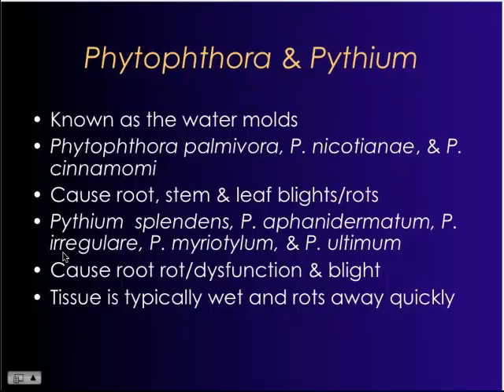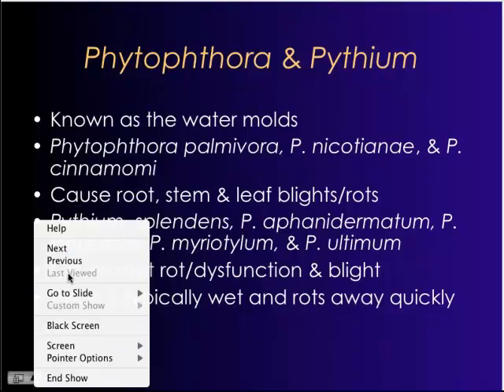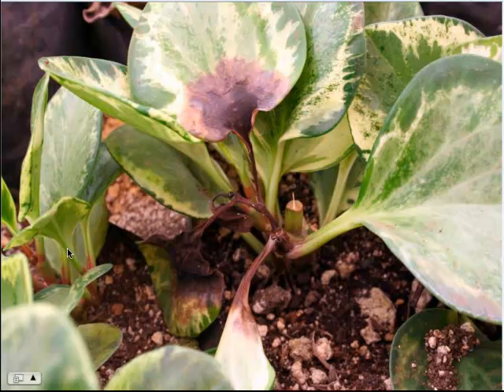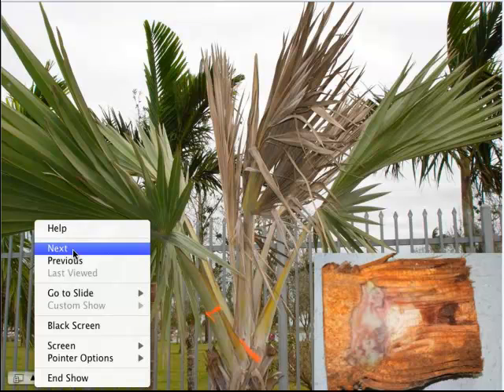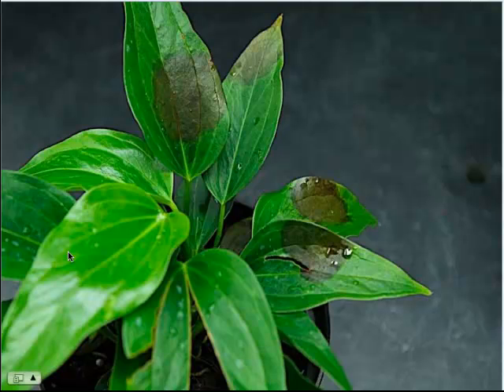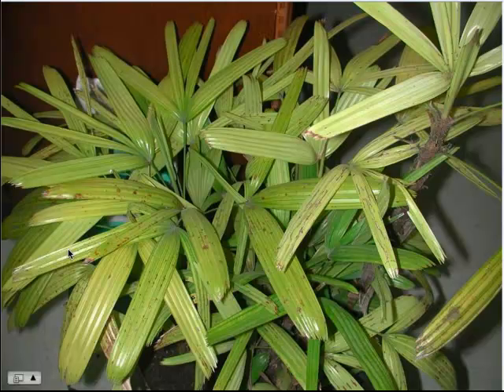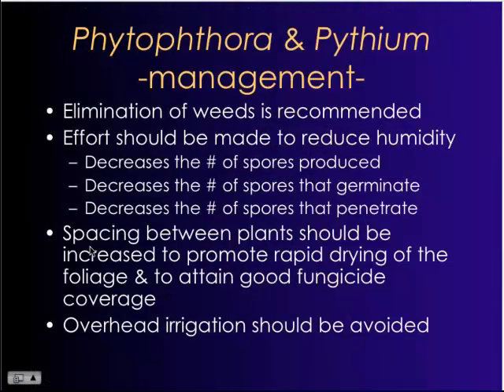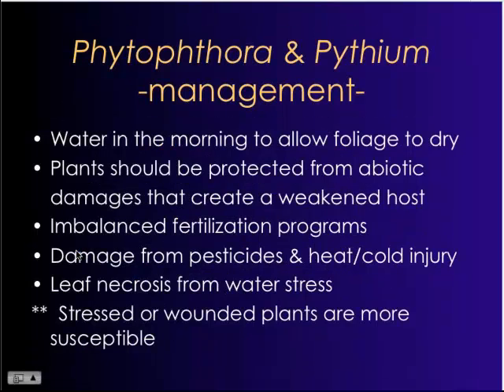Avoid spreading disease through your irrigation system part 2: Water molds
Aaron Palmateer  from the University of Florida describes how proper water management can help reduce disease development caused by water molds.